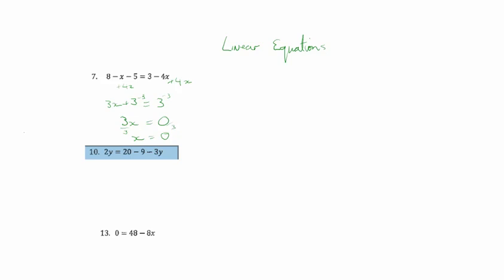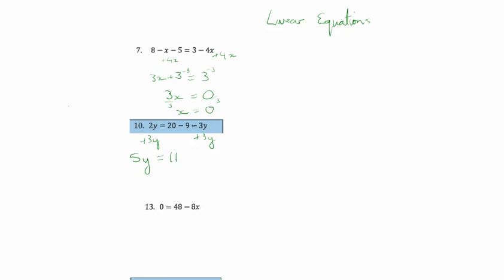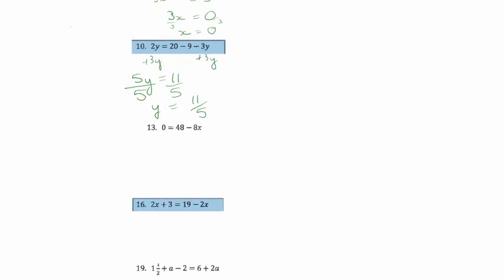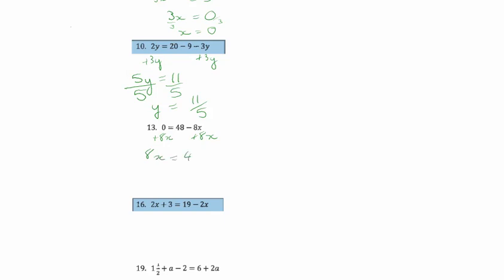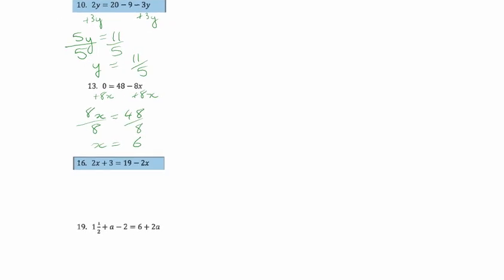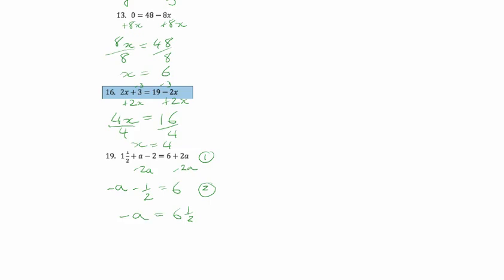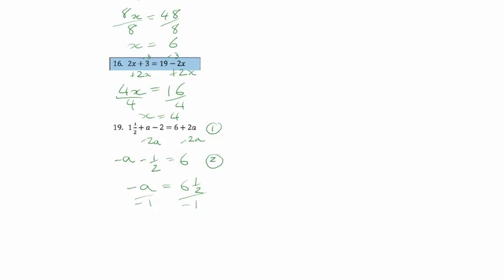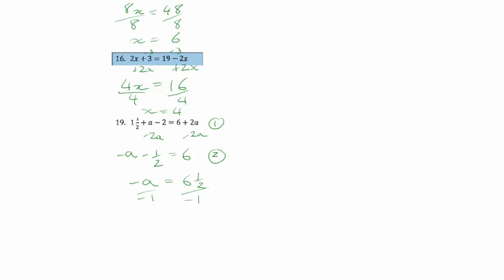linear equations worked examples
worked examples from the exercises